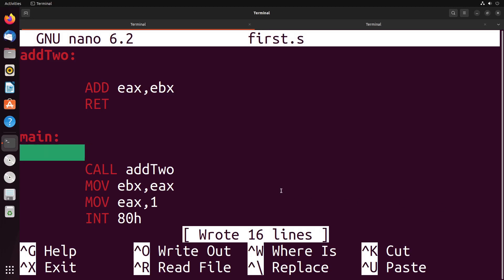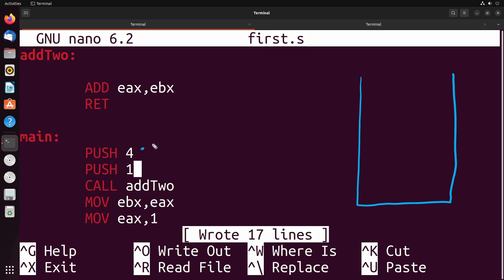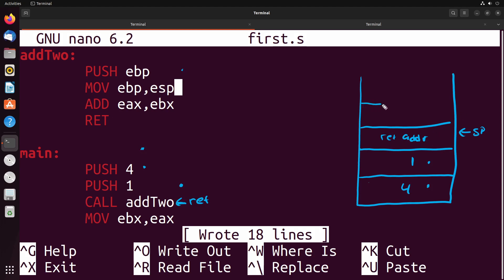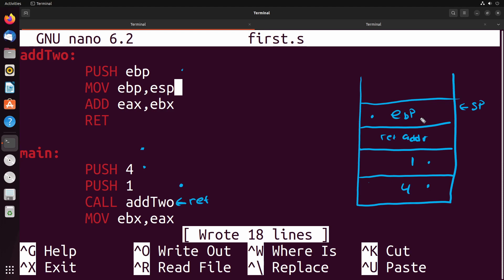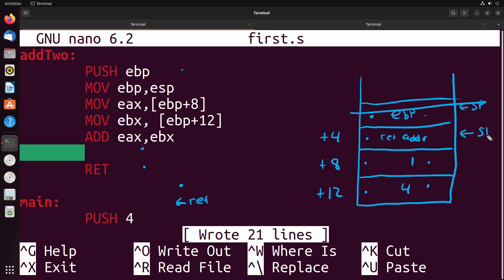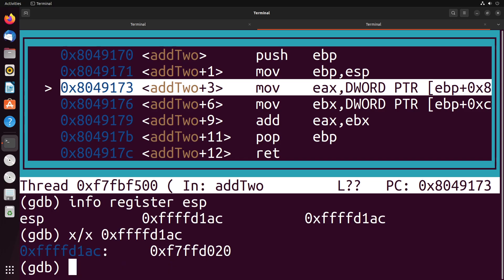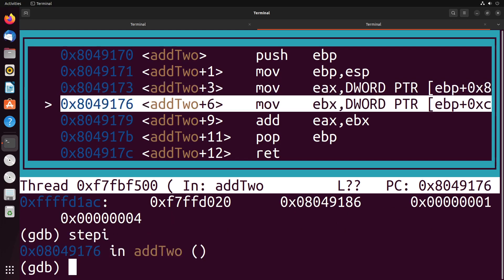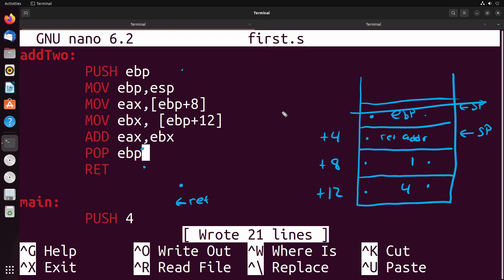Learning x86 with NASM - Passing Data to Functions on the Stack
In this video, you will learn how to pass data to a function using the stack. You will learn how to use ebp to create a stack frame, as well as the general structure of the stack in x86 function calls with parameters